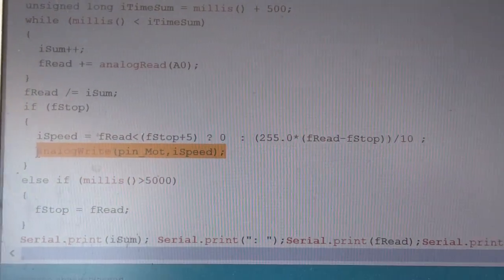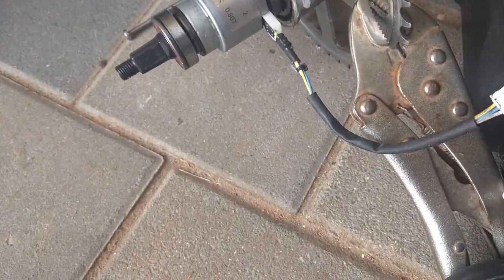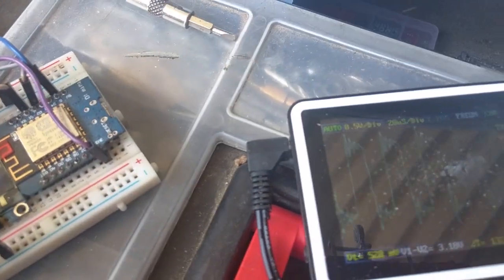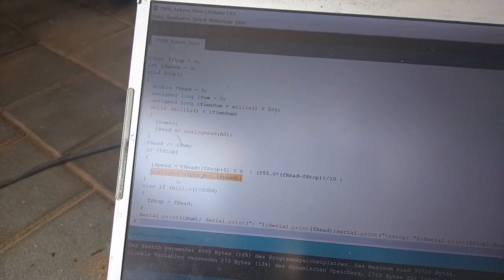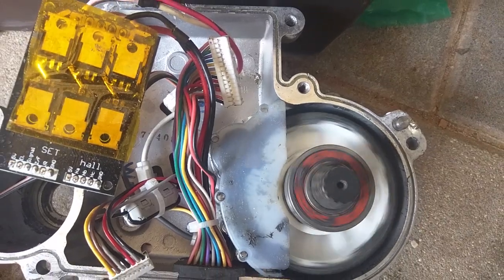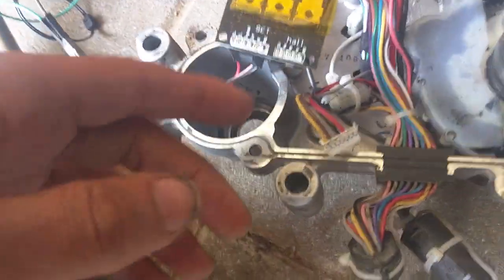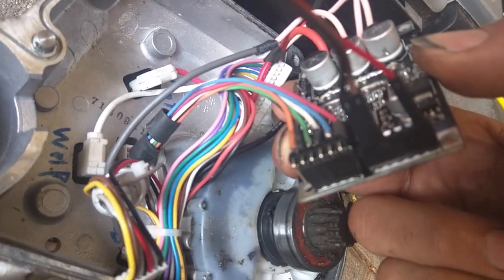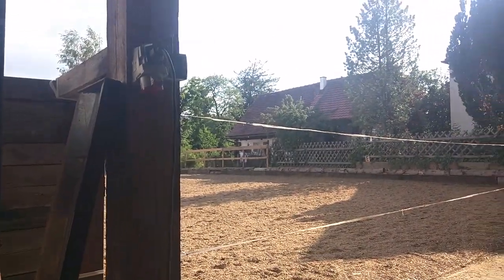Tutorial: Open source Panasonic/Flyer eBike/Pedelec Controller